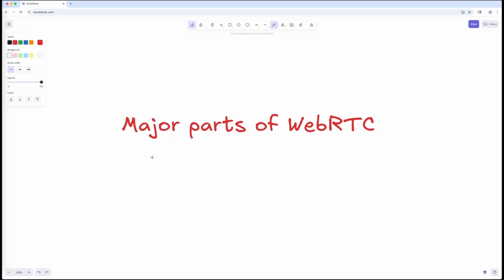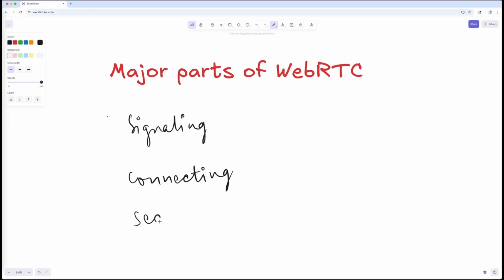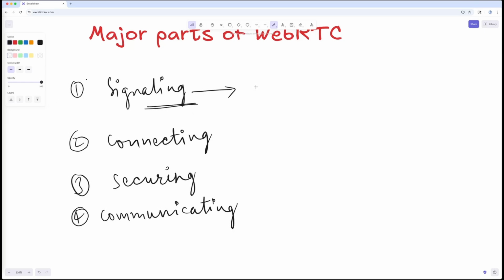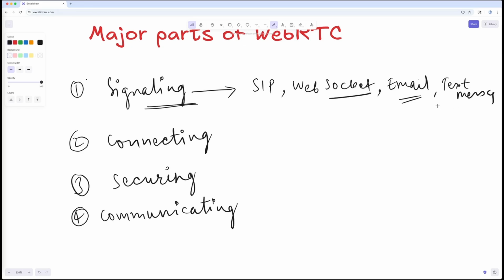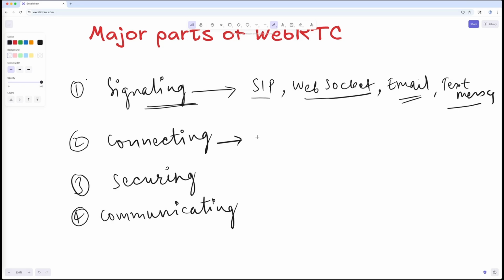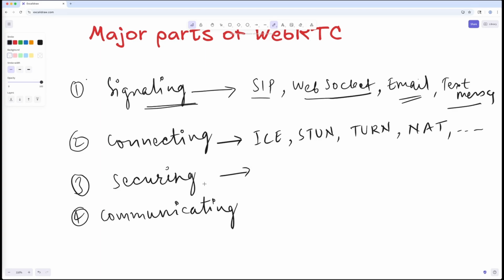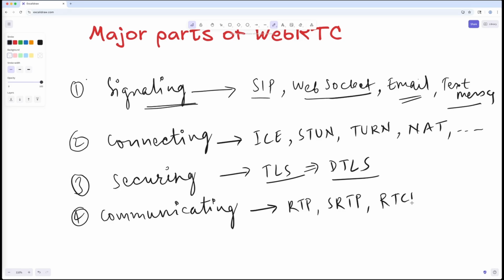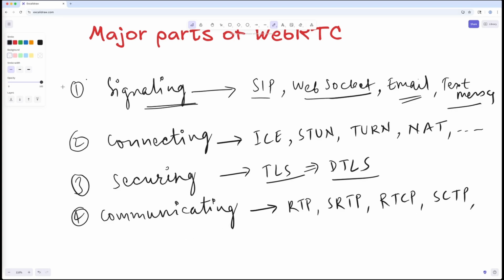4. WebRTC Fundamentals in Depth | Major Parts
WebRTC is divided into four major parts. In this video we are going to learn those parts and from the pool of protocols which protocol falls under which part.